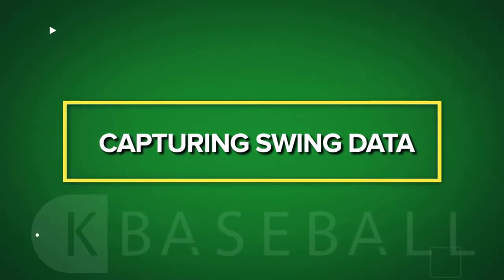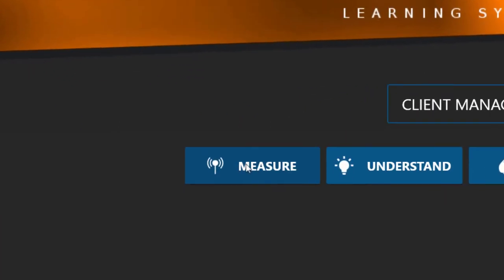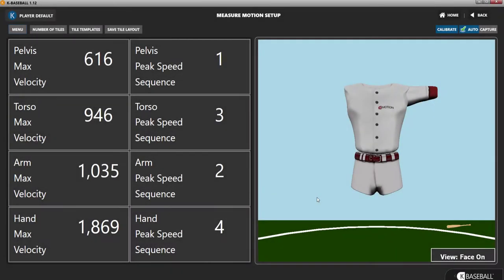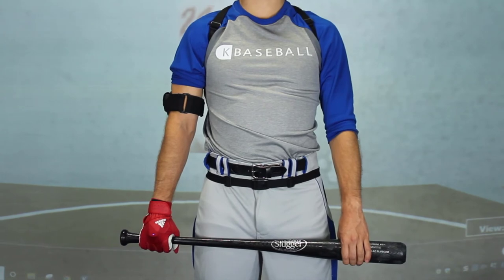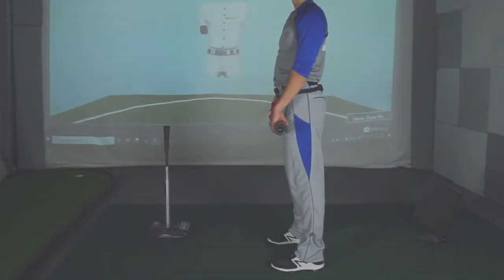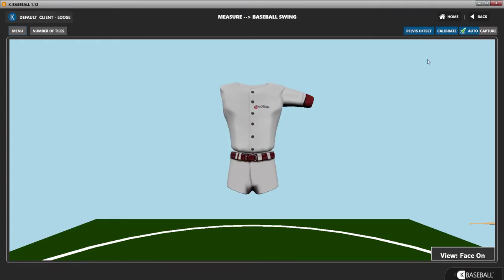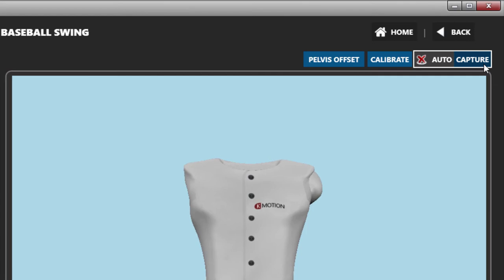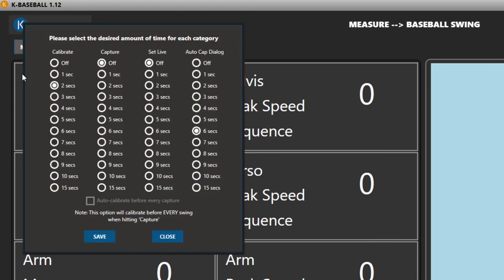4 Capturing Swing Data